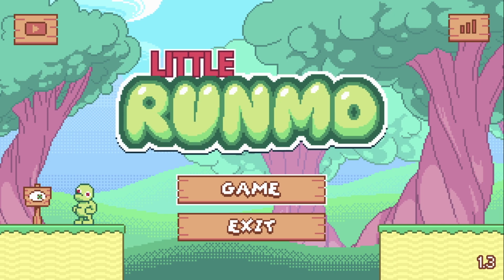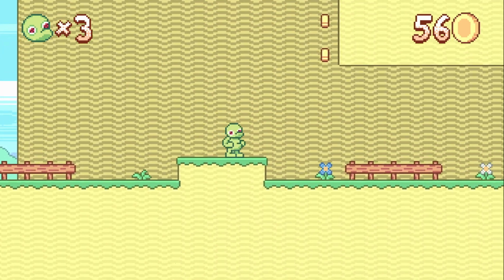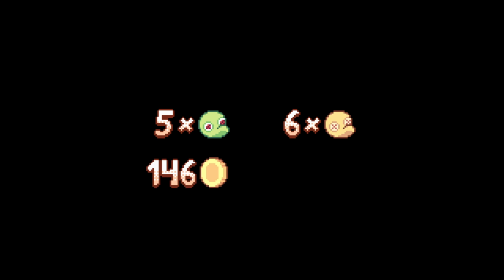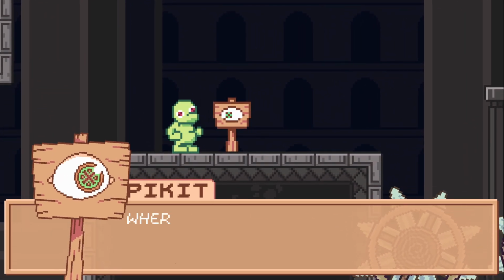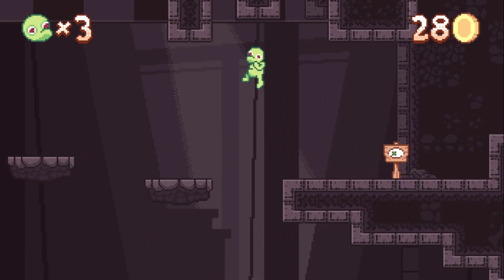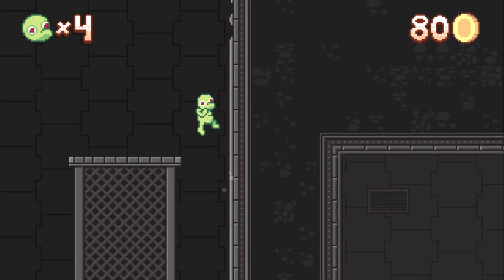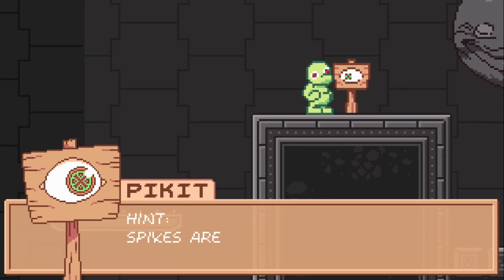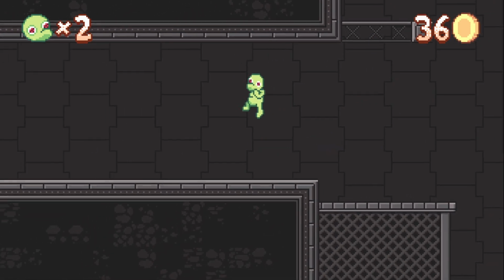Little Runmo (The Game)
So, I watched the GlitchX event a while ago and in one segment SrPelo says something about a runmo game. So, I found the game and today we're going to play it!